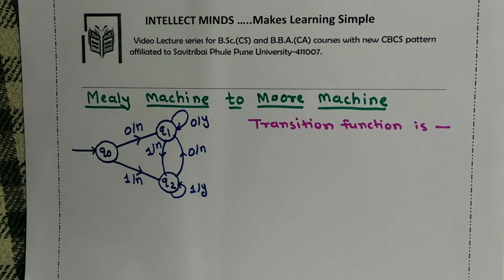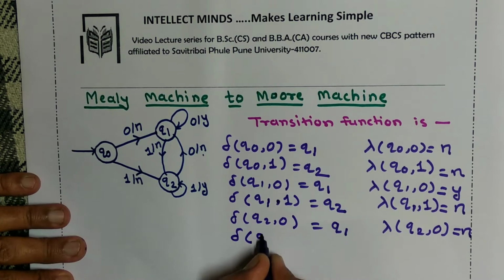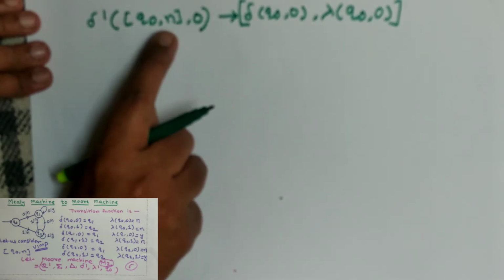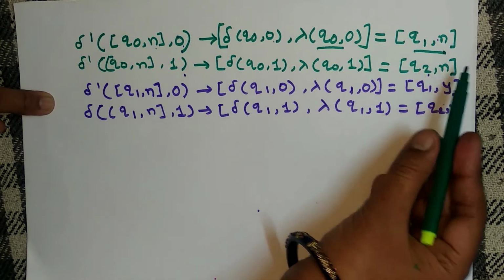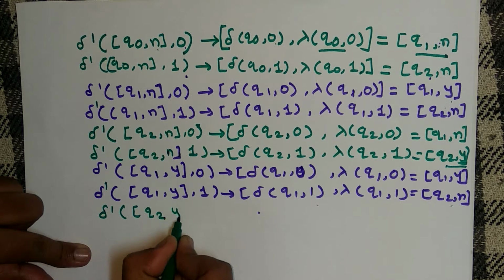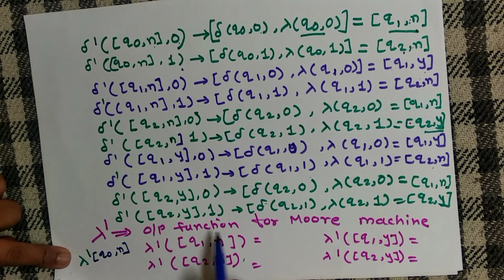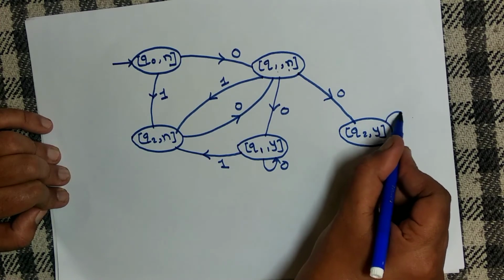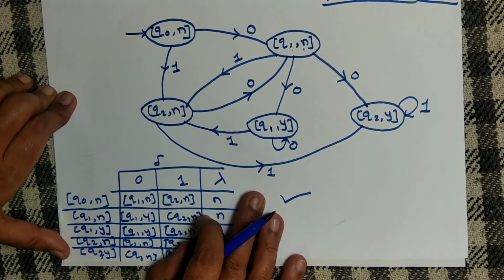mealy to moore conversion | intellect minds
Most of the time this conversion method seems to be very difficult.
Hence, we bring out the video that explains this conversion method in more simpler manner with some important and useful hints.